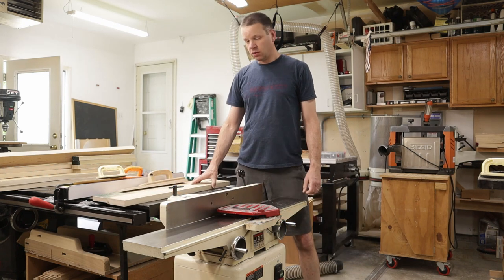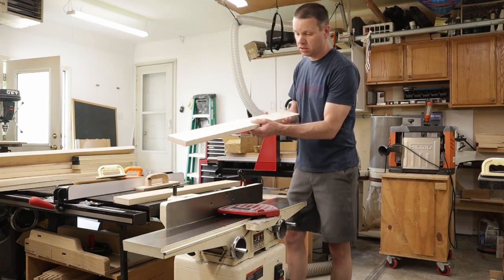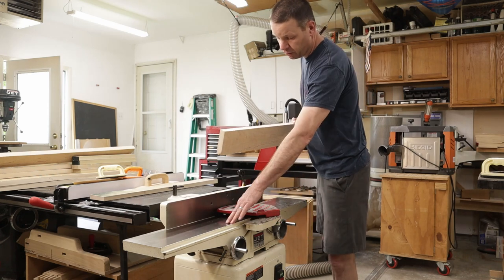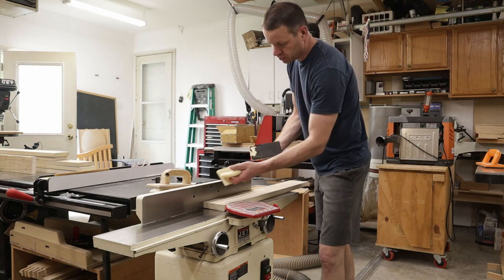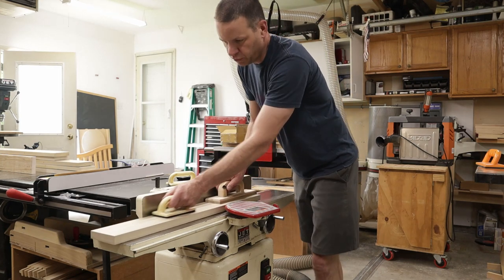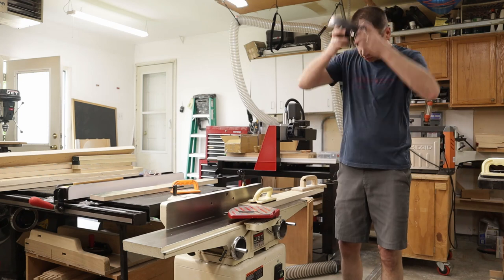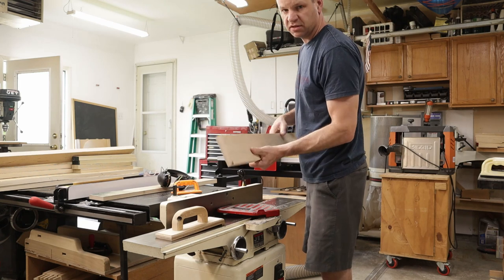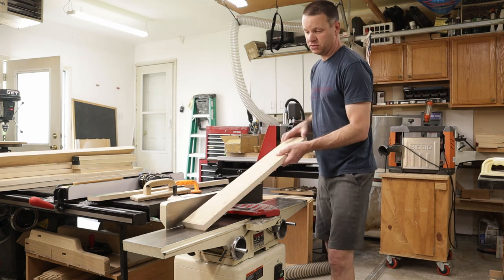Must Know Jointer Tip - How to remove Twist from Board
In this video I explain how I remove twist from a board using a jointer.   The process is simple and once you understand it you'll be on your way to remove twist like a pro.